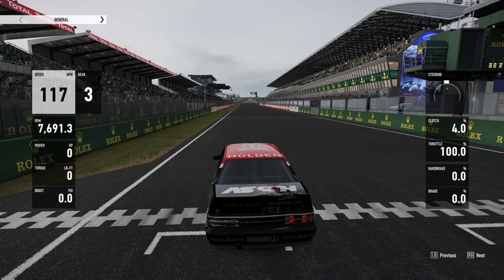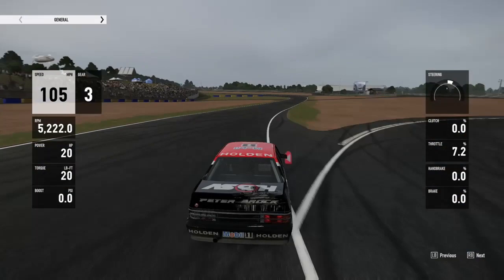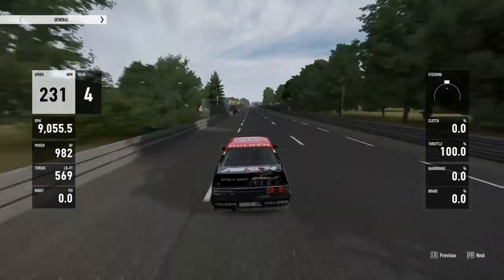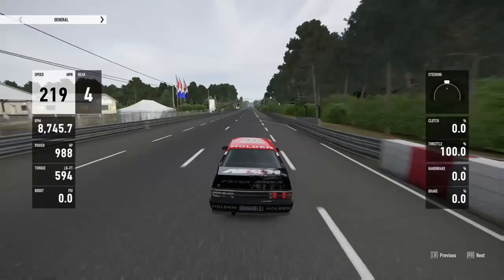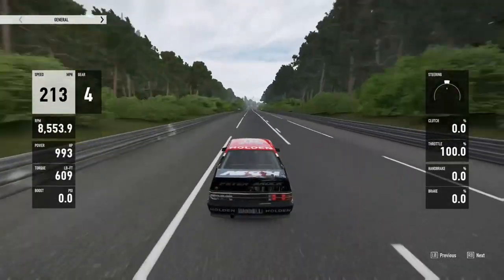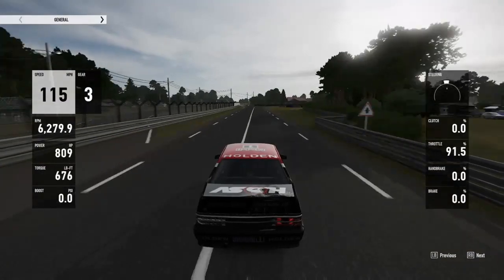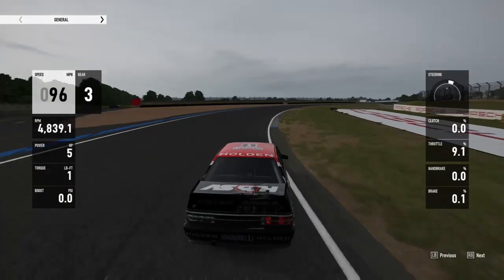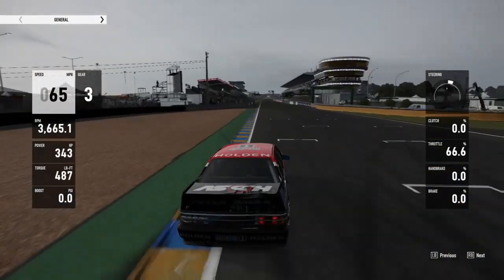Forza Motorsport 7 - A Class Le Mans - Hot Lap Guide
My first commentary! Please excuse any errors and any stumbling, hoping to get better at these over time.